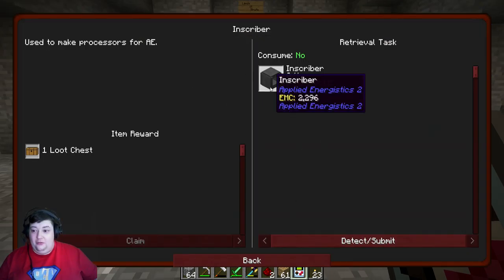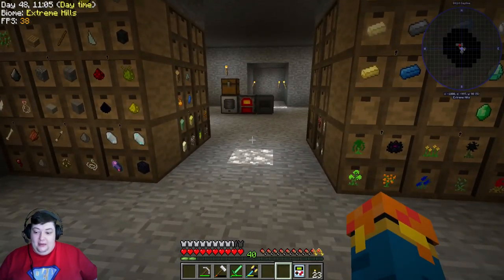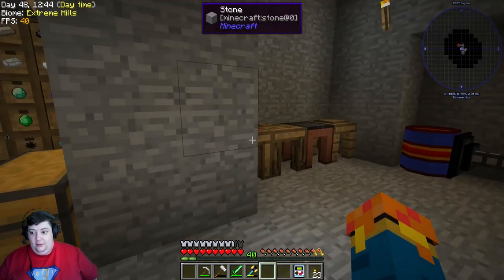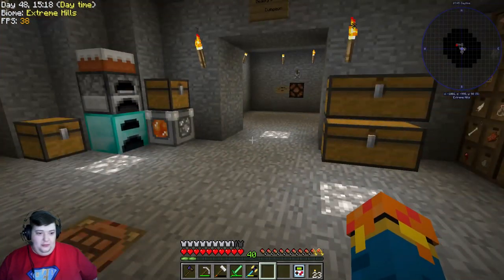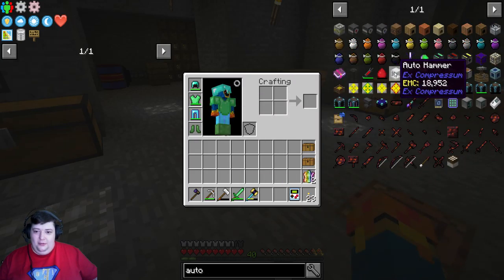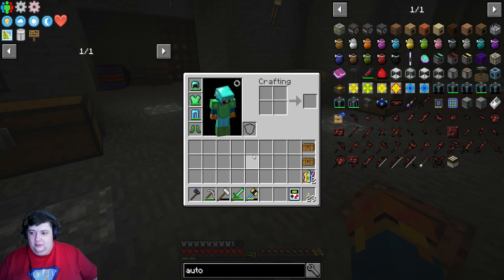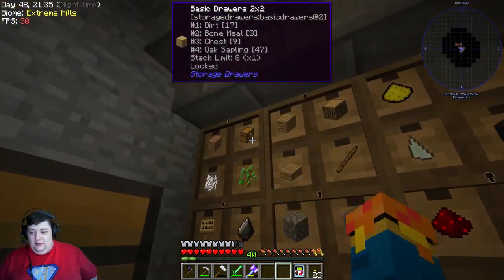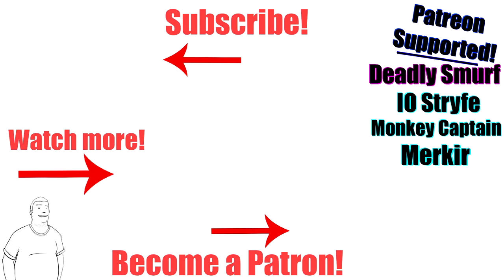StoneBlock - AUTOMATION!!! - Ep 15 - Minecraft Modpack